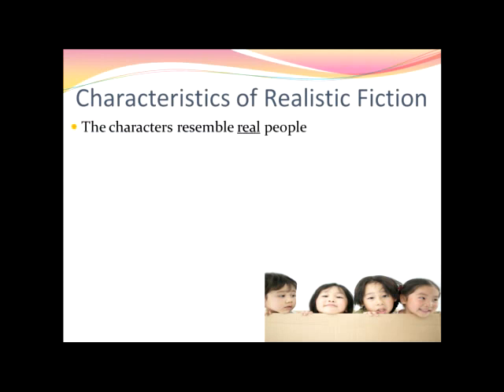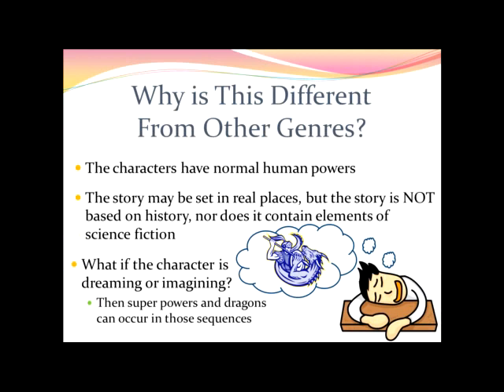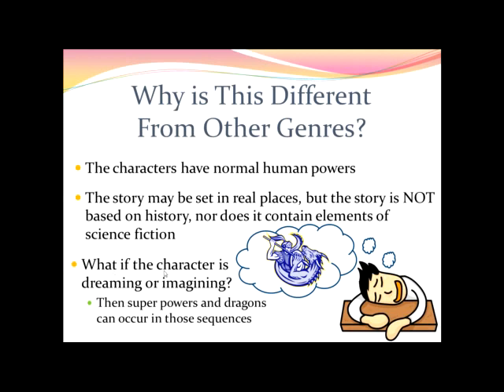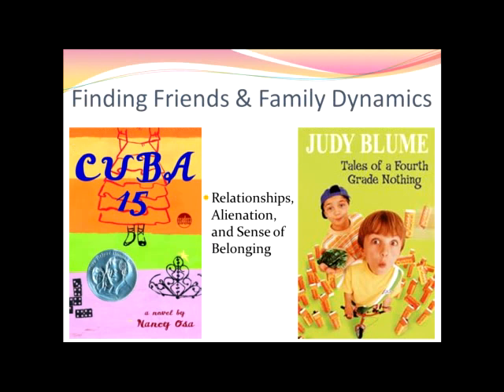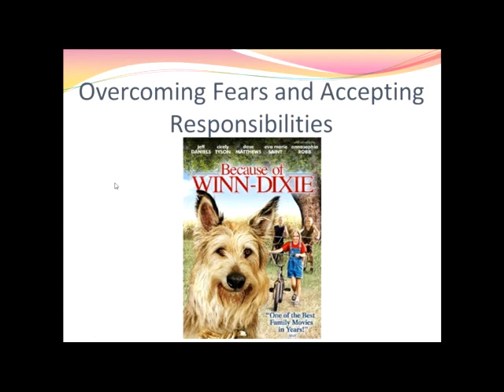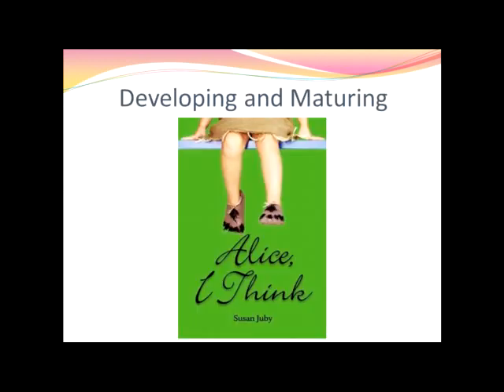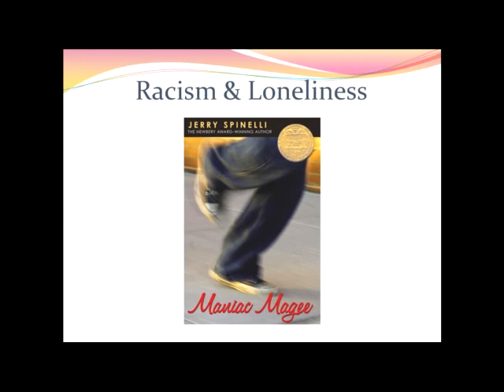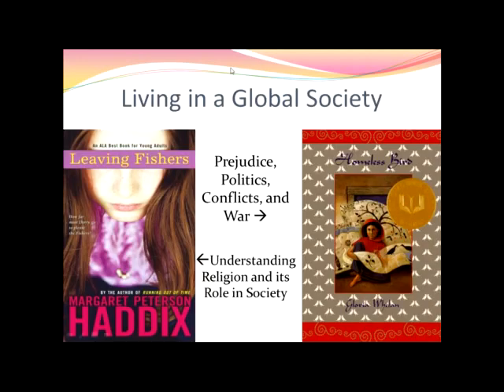Realistic Fiction & First Full Short Story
Explains the genre of Realistic Fiction
Explains assignment for Short Story
Gives tips to make the story interesting.